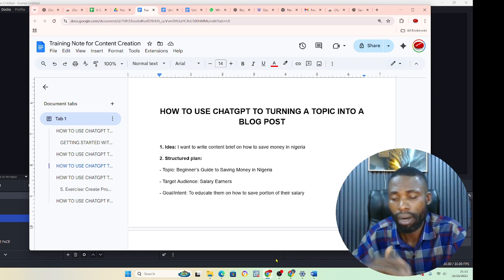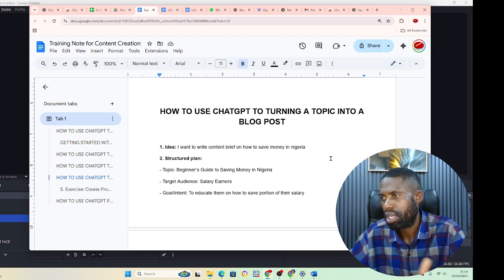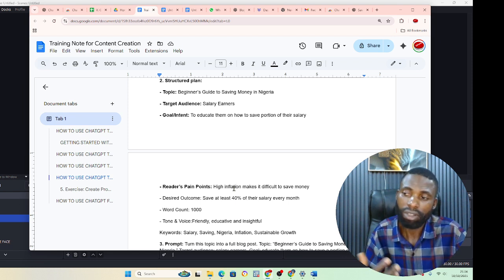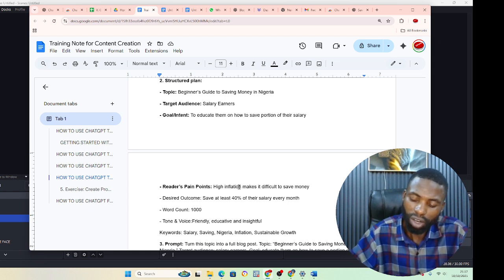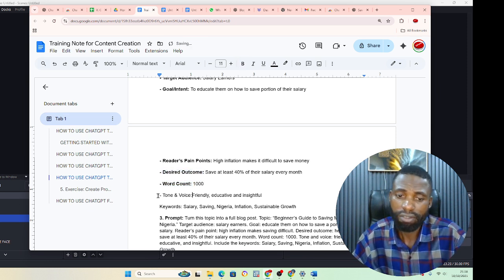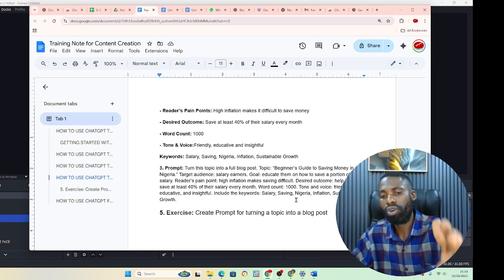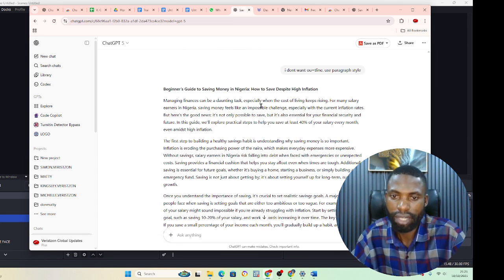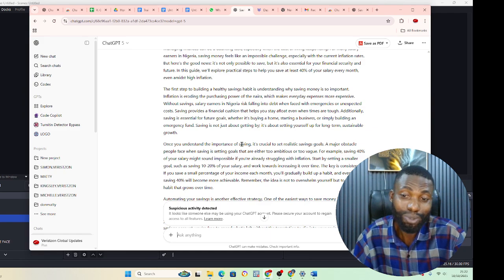HOW TO USE CHATGPT TO TURNING A TOPIC INTO A BLOG POST